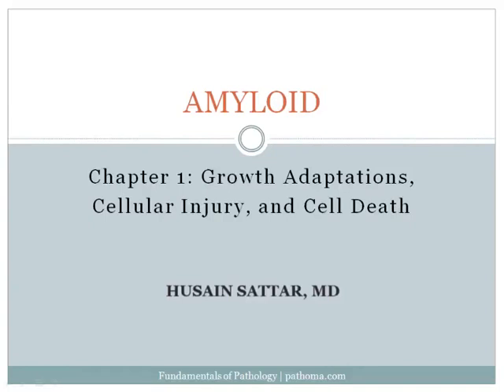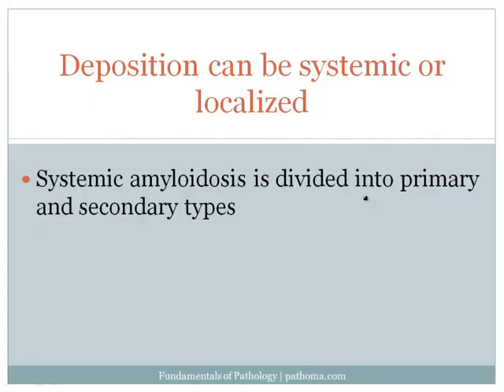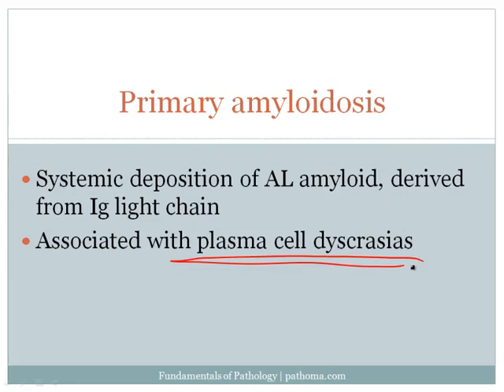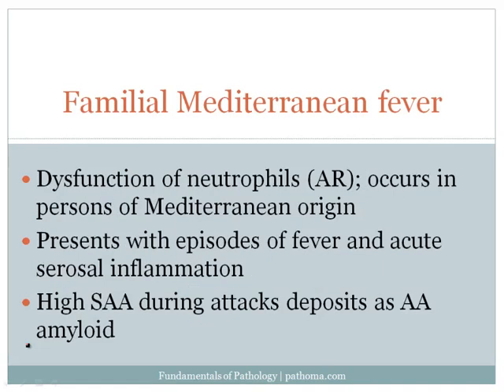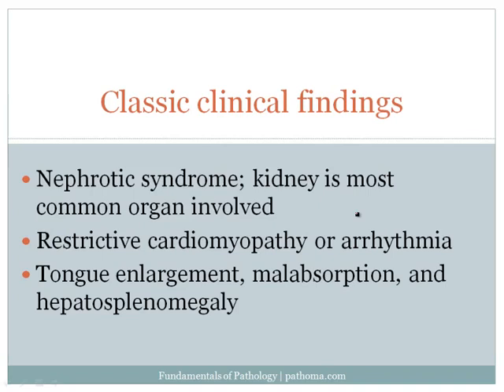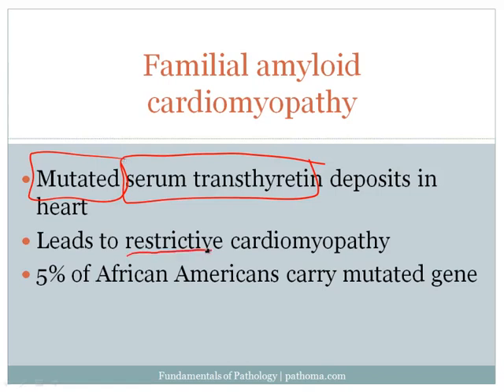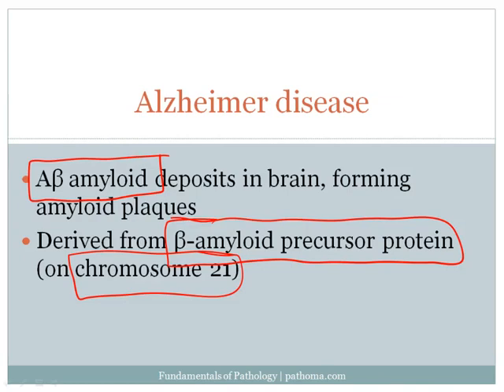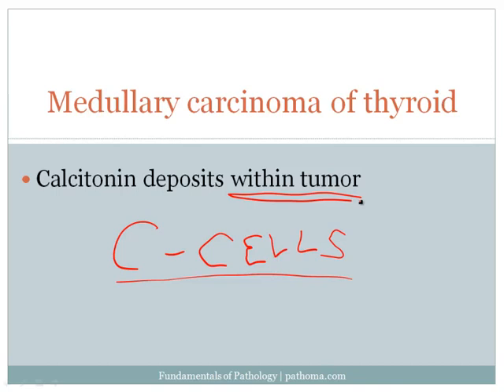18 октября 2025 г.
1.5 Amyloidosis.mp4